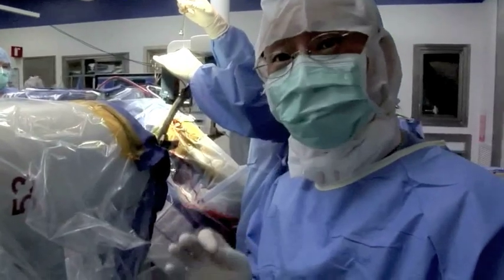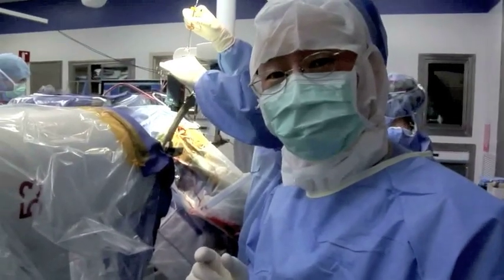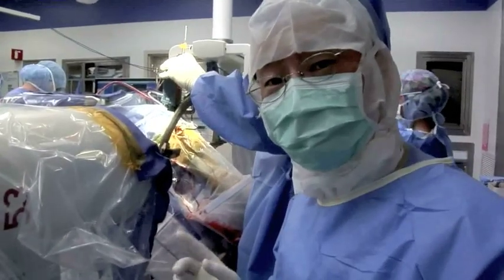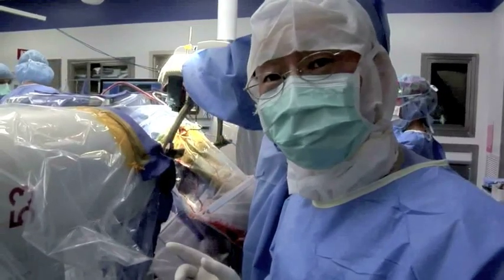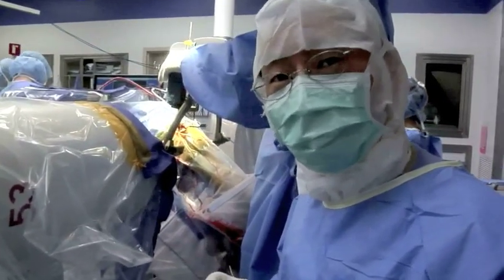Deep Brain Stimulation - Awake Surgery - Mayo Clinic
Kendall Lee, M.D., describes deep brain stimulation surgery, and how it is is typically done with patients who remain awake, so neurological functions can be measured and maintained.  For more information on deep brain stimulation,